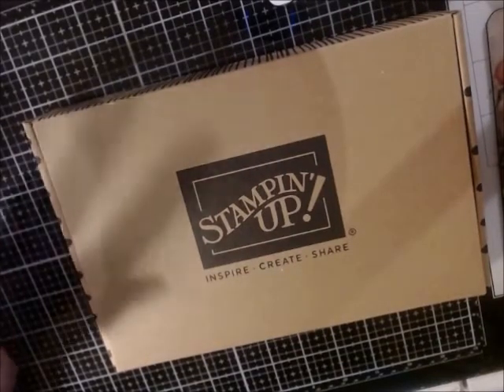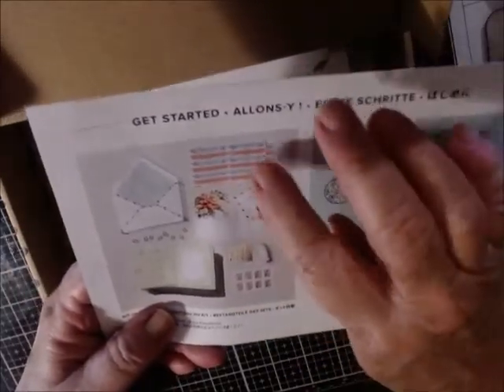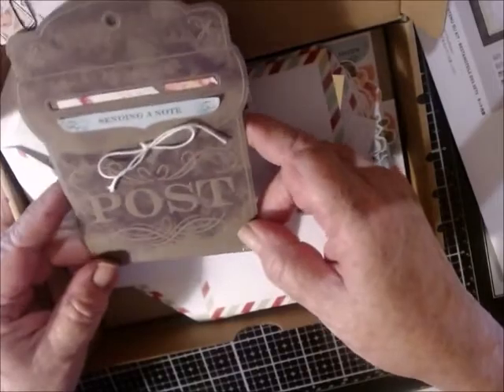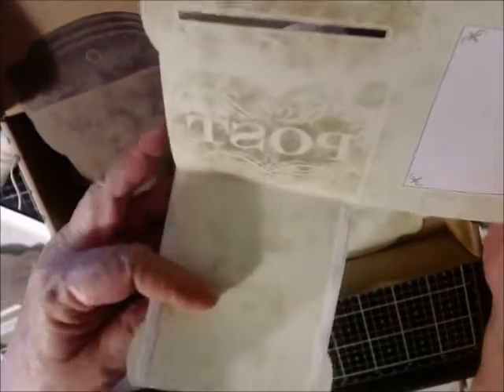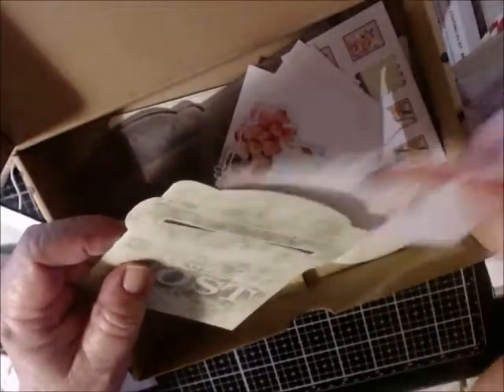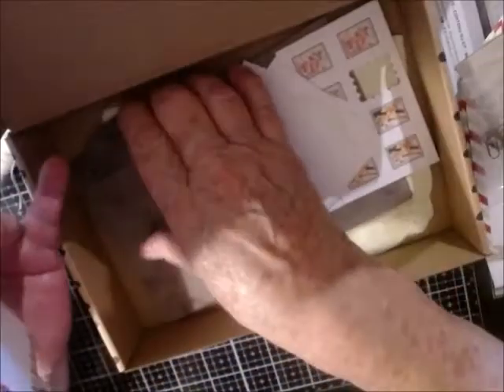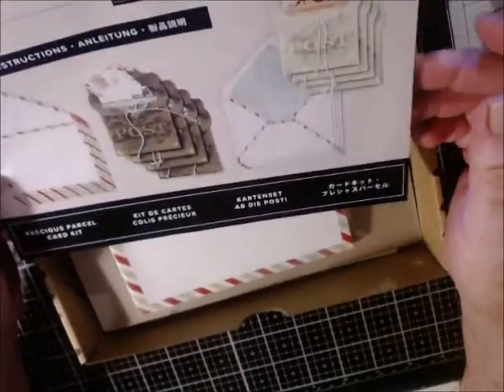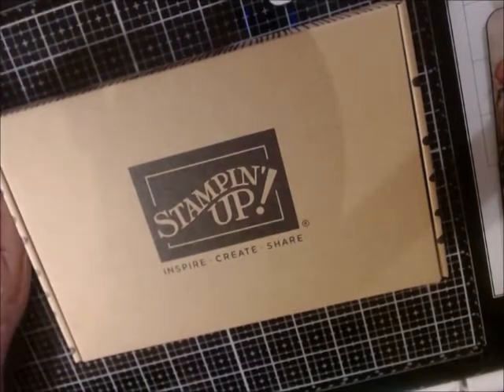B & D Crafts and More has a Stampin up shop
Etsy is open again

Hi Everyone! so happy you found us.  This channel is about a variety of things. Some things will be Art, Some will be when we are traveling in our RV, Some will be Crafting, some will be thrift hauls, estate sells and Ebay.
It does say Kathie's world so it will cover everything instead of trying to keep up with different channels for each thing.
If you enjoy hanging out in chats talking, meeting new people and just laughing stop by and join the fun.
Browse our eBay store for serious discounted items from DVDs to craft supplies

and

I am kats Creative Kits on IG